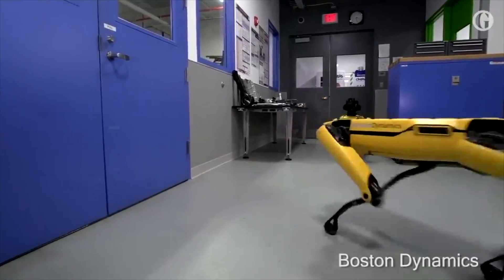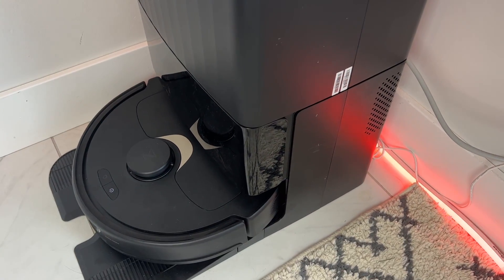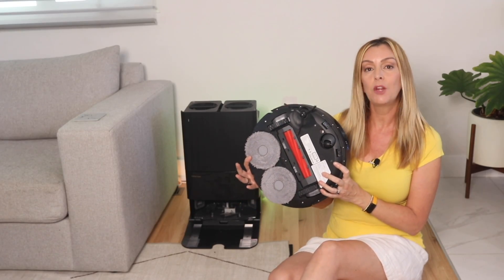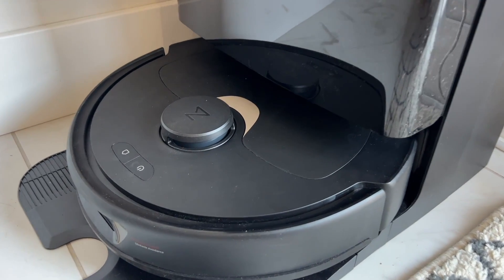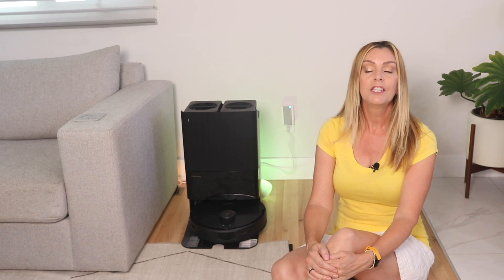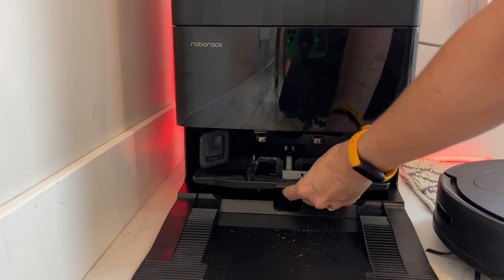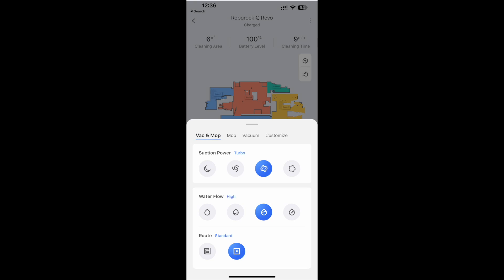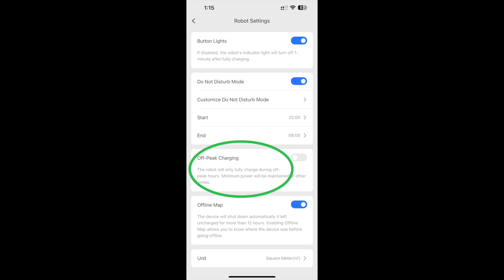Roborock Q Revo robot vacuum & mop review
Robot vacuums are getting smarter and more skillful. While it’s kinda scary if the robots in question are like those animatronic dogs from Boston Dynamics… if they have no legs and they’re cleaning your house…  that’s okay. And benevolent bot is what I’m expecting with the Roborock Q Revo, Roborock’s brand new, hot off the press robot floor cleaner.

Roborock recently sent me one of these new robots ahead of its launch, and is also offering to give one to one of my readers.

In this review I will share what’s new about this bot, and what makes it different from other Roborock devices, I’ll test out its key features to see if they deliver the goods, I’ll run it through some cleaning tests and then I’ll wrap things up by sharing whether or not I think this would be a good investment for you.
(To see all of the company’s products, check out the Roborock US Official Site.)

What is the Roborock Q Revo?

The Roborock Q Revo is a floor cleaning bot that can both vacuum and mop floors and take care of the maintenence. Unlike some other bots, this one uses a dual spinning mopping pads instead of a vibrating flat pad to mop the floors, and that’s one of its key differentiators.

The device comes with a multifunctional dock that can carry out tasks like emptying the dustbin, and washing and drying the mops with warm air to prevent mildewing.

The maintenance features make it an attractive option for people who would not only prefer not to clean their homes or offices fully by themselves, they want to skip 90% of the maintenance too.

The Q Revo seems to be positioned as a mid to high level floor bot that gives you about 80-90% of the features of some other bots in the Roborock family, but without the high price tags of bots like the S8 Pro Ultra and S7 Max V Ultra.

What’s missing?
If you take a look at Roborock’s comparison chart, you’ll see that the Q Revo is really only missing two things one compared to those other bots I mentioned. Those two things are high speed sonic mopping, and automatic brush lifting. I may be jumping the gun here, but given the money you’ll save on different versions of Roborock bots, this might not be worth the extra spend anyway.

Speaking of carpet, this bot has a substantial 5500pa of suction power which is on the higher end for floor bots, and only just a smidge under the Roborock S8’s 6,000pa.

Testing: how well does it clean?

I run every single robot vacuum and mopping device that I get through exactly the same tests. I spill things like flour oatmeal rice and crackers on both carpet and hard floors to see how well it vacuums. For the mopping I will spill small amounts of liquid and let some of those dry, to create dried on stains.

Vacuum Testing

The vacuum worked like a dream. It was easily able to vacuum up all of my dedicated spills, and did a particularly great job getting all of the flour from carpet fibers, which can be a tough task for a robot vacuum.

It’s possible to dial the section up or down depending on how dirty or dusty your house is. This also adjusts the noise level so if you are working during the day for example you can run the vacuum on low and still get a clean in.

Mopping Tests

The Roborock Q Revo has adjustable water flow for the mopping, so you can get a more thorough clean ort protect wood floors by using les water.

The mop also worked really well easily wiping up small drips and spills, with the spinning scrub brushes able to scour off all but the most stubborn dried on stains, getting about 98% of the floor clean.

Overall review: Robotrock Q Revo

Overall, Roborock has created a solid floor cleaning bot that shaves hundreds of dollars off the price of its premium bots, yet gives you almost all the same features.

It’s easy to set up easy to use, and super simple to schedule. It cleans extremely well on both carpet and hard floors and does a great job both vacuuming and mopping. I also think that design is quite nice and makes it look more like a device you don’t need to hide under a table or in a closet.

So what are the downsides? Is this one I’m really having a hard time finding major negatives. While I guess some other robots have dual vacuum rollers, this one doesn’t seem to suffer from having just a single one. And being without a sonic high-speed mop is not a problem, because that technology has been replaced with dual spinning mopping pads.

Roborock Q Revo sells for about $899US/$1200CAD and you can get it from Roborock or Amazon.